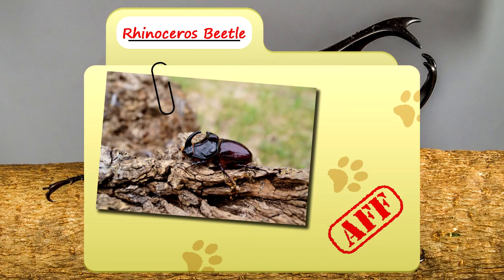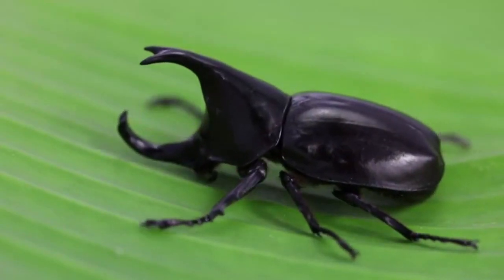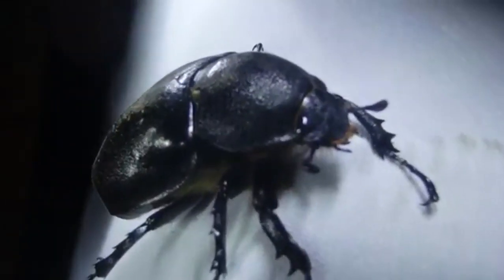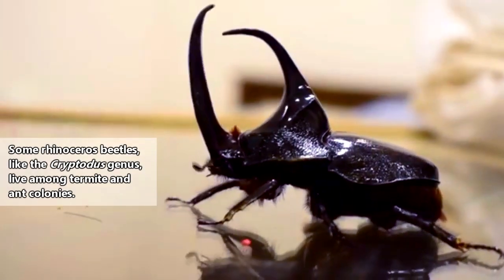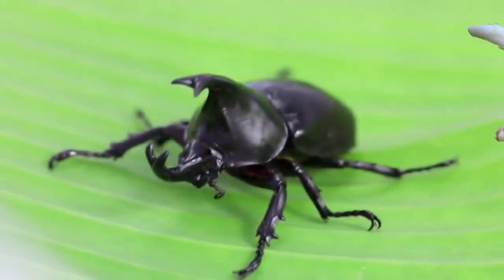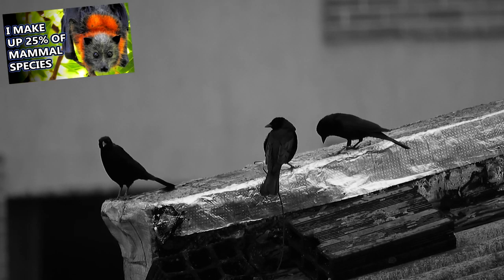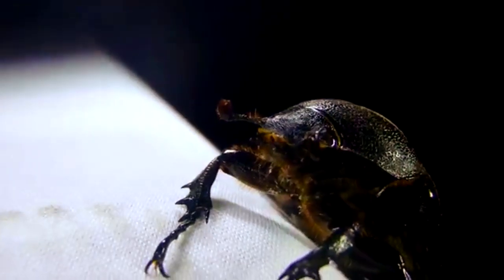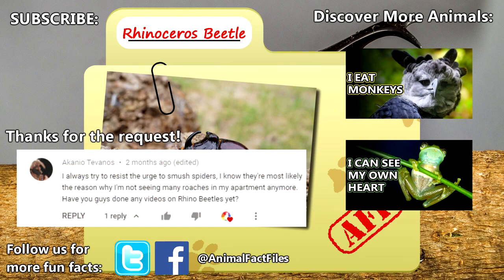Rhinoceros Beetle facts Animal Fact Files حقائق علمية عن مفصليات الارجل